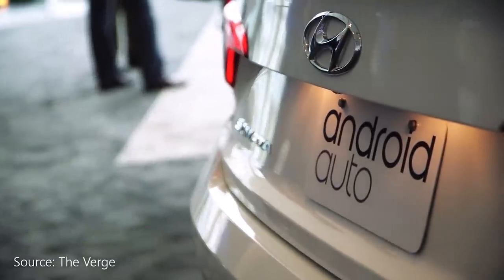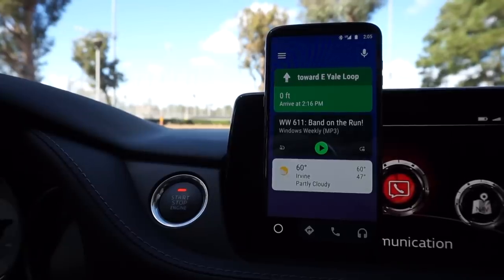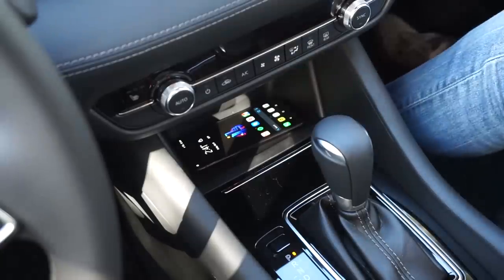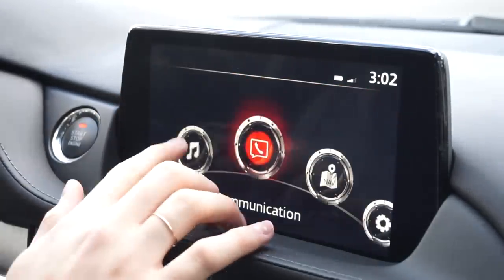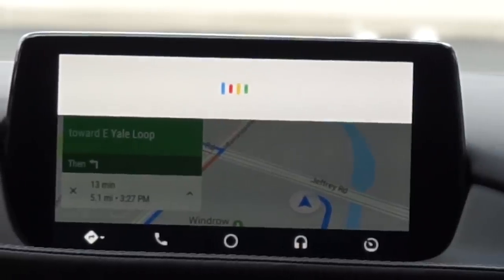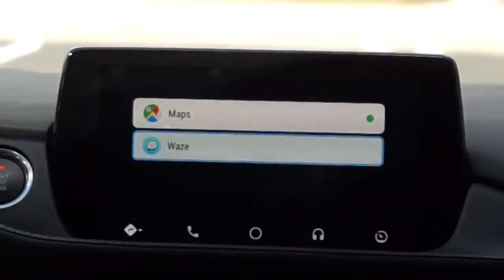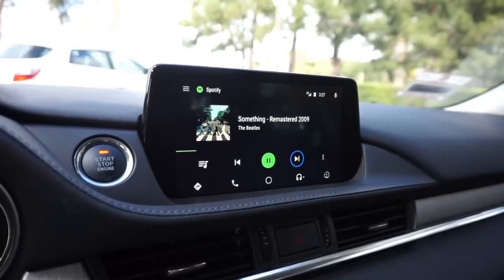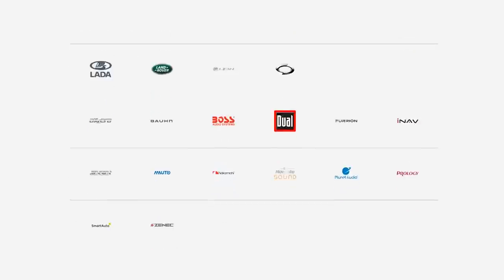Android Auto Revisited: How is it in 2019?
Learn how to recover deleted files from your computer, SSD, flash drive, or SD card with Recoverit

Google introduced Android Auto all the way back in 2014. It was a brand new way for drivers to safely use their phones' main features. Now that most of the car manufacturers have integrated Android Auto into their cars, I wanted to see what it was like now in 2019. How has it changed? Is it a must have feature? And what is Android Automotive? Find out in the video!